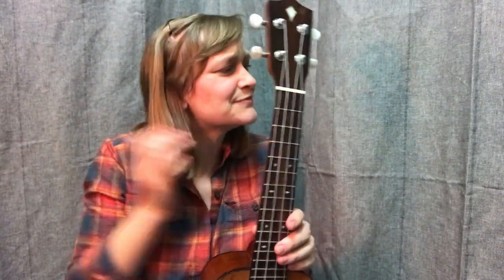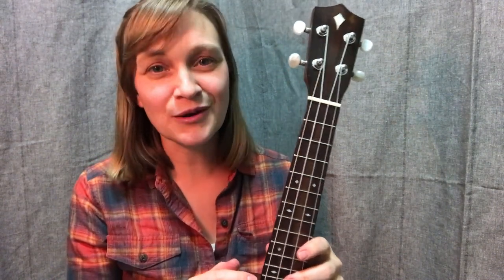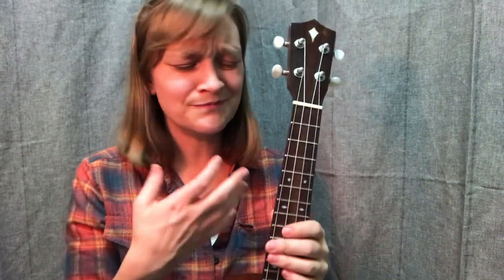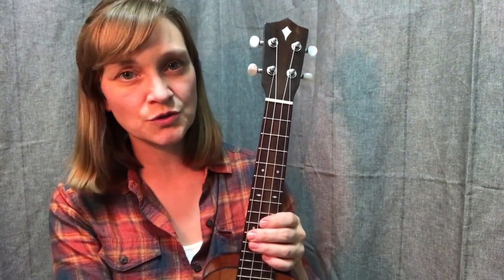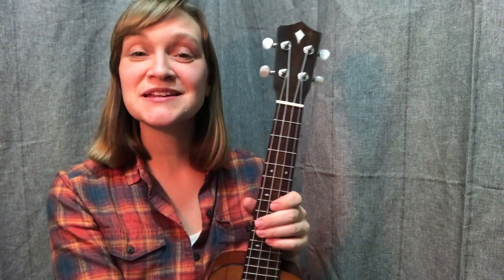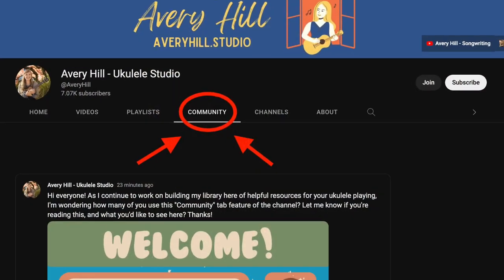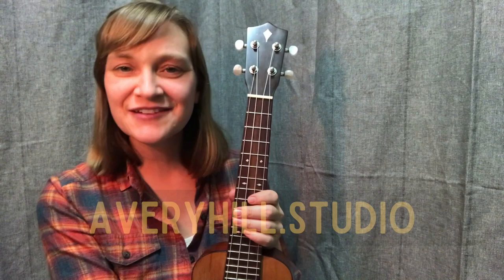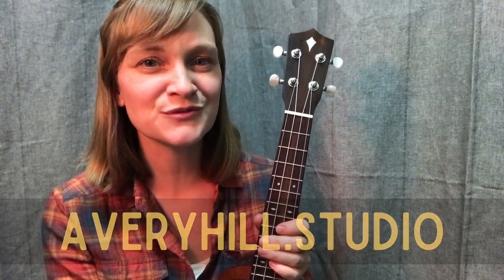Channel Trailer! UPDATED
Hi there! Thank you so much for your interest in Ukulele and Music and for joining me on this adventure of learning together. :)

You may also be interested in joining as a Member!

FREE TO ALL is an Ukulele Studio Resources Google Drive Folder (whew), which I am always adding
Check for individual Song Charts by Playlist, as well as MusicPracticeTips and other related resources.

Learn more about me and my music and sign up there for my newsletter, which delivers news about upcoming jams and classes no more than twice a month.

Thanks again! Enjoy your practice...